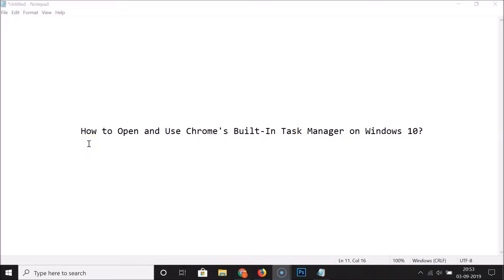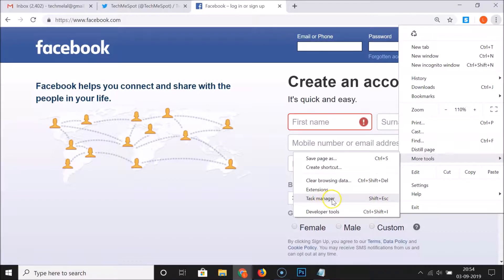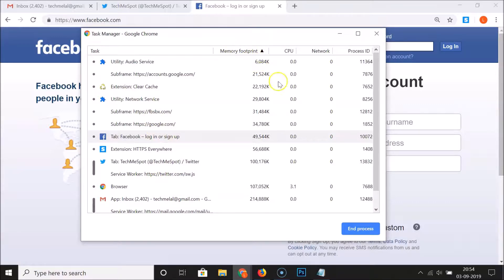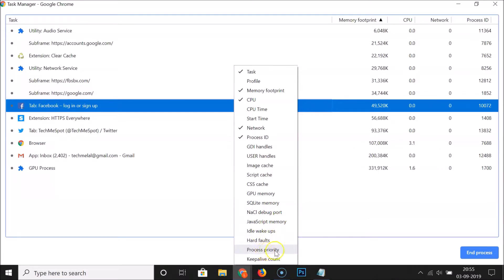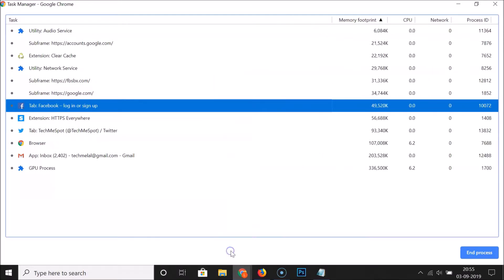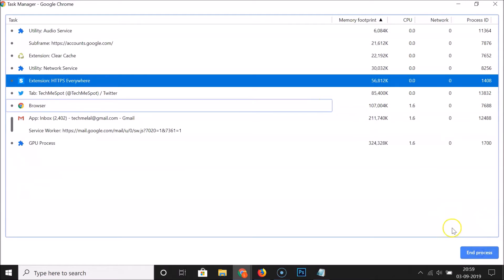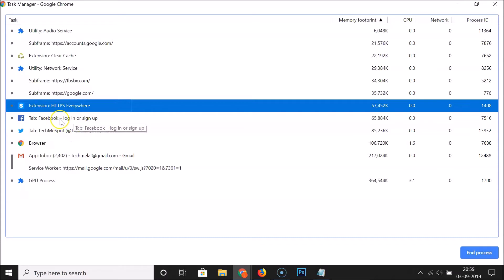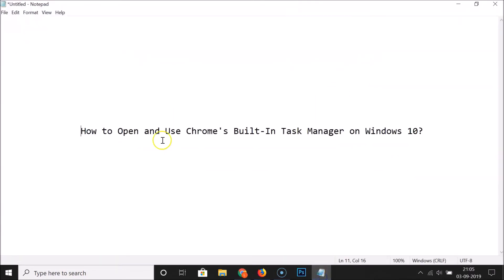How to Open and Use Chrome's Built In Task Manager on Windows 10?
Step 2: Click on 'Three Dots' at the top right, and then click on 'More Tools.'

Step 3: Click on 'Task Manager.'

Now, You can see various Tasks, How much Memory they are using, how much CPU they are using etc. If you want to end any Process, select the process by clicking on it, and then click on 'End Process.'

Right click on 'Task Manager,' and then you can see various options, you can add or remove it to your task manager according to your requirements.